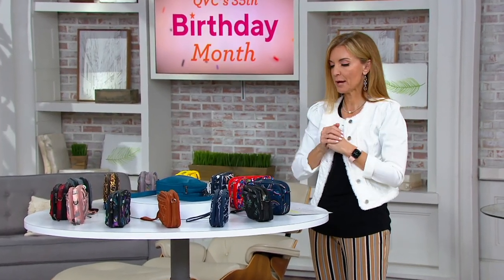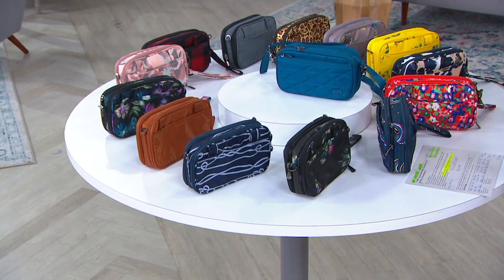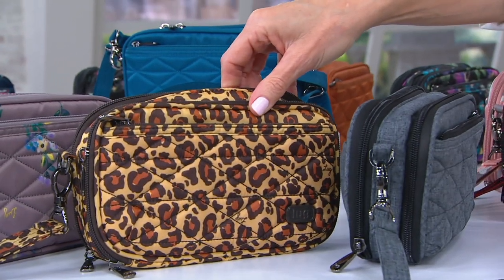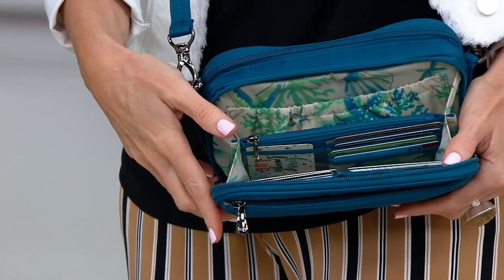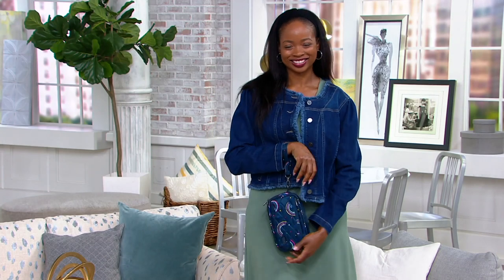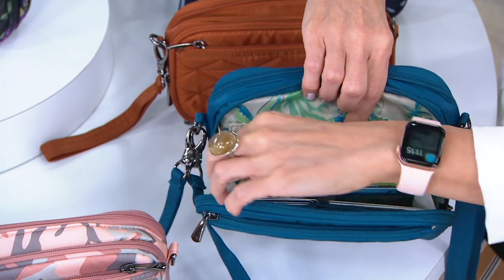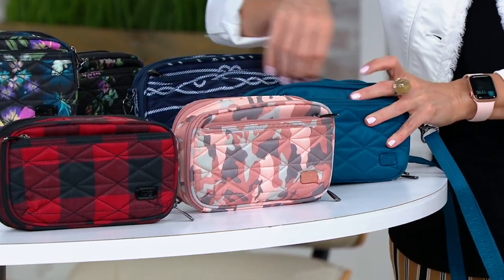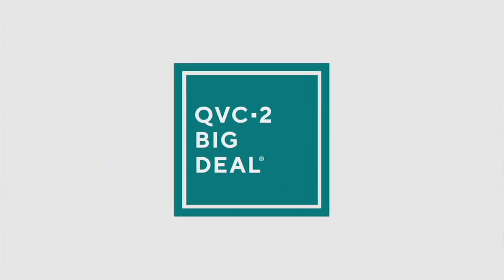Lug Essentials Mini Crossbody and Belt Bag - Roundabout 2 on QVC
Lug Essentials Mini Crossbody and Belt Bag - Roundabout 2

With three ways to wear, the Roundabout 2 is the ultimate multitasker must-have. We're talking about a wristlet for your morning coffee run, a crossbody for your afternoon errands, and a belt bag for your weekend adventures. And everywhere you go, the perfectly placed pockets and slots keep your credit cards, cosmetics, and other odds and ends safely stashed inside. From Lug.